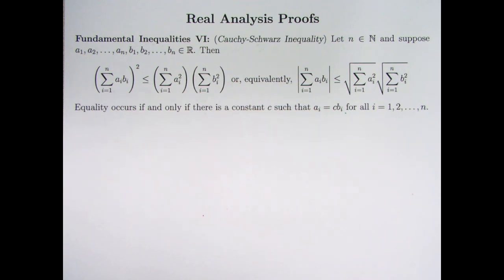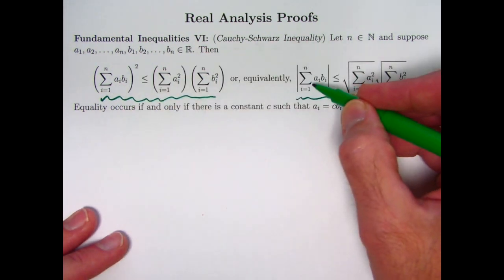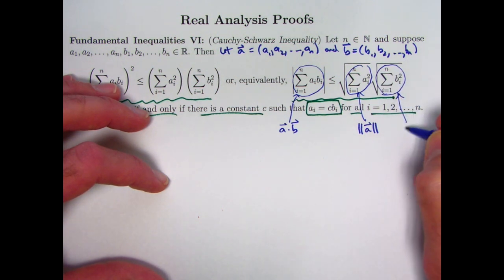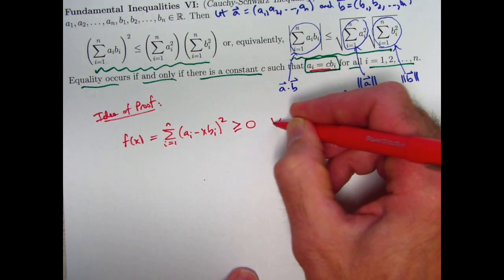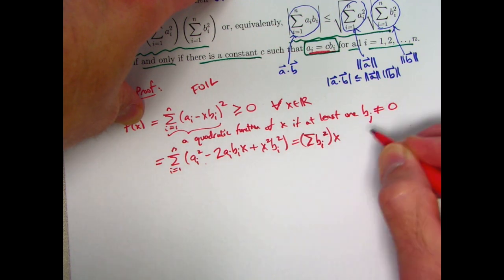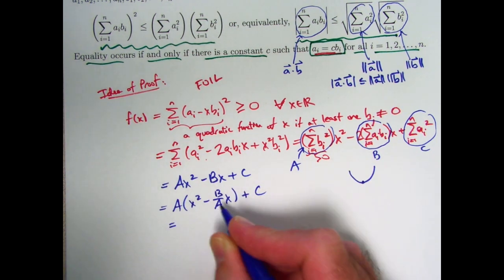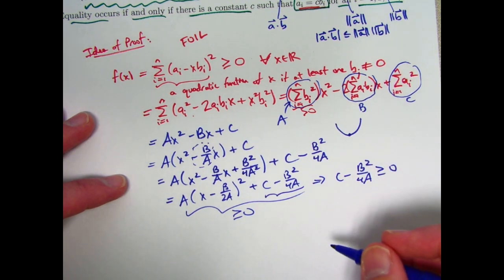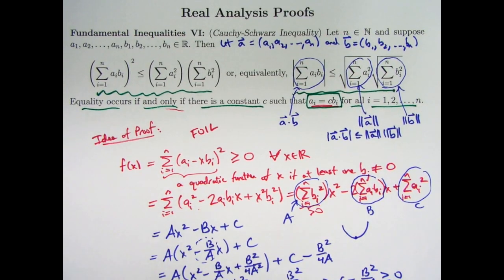Idea of Proof of the Cauchy-Schwarz Inequality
Baby Rudin (Walter Rudin's "Principles of Mathematical Analysis") Amazon Prime Student 6-Month Trial Real Analysis Proofs Playlist

Real Analysis Proofs, Video 8 (Fundamental Inequalities VI). Use a trick involving completing the square for a quadratic function.

(0:00) Introduction
(1:21) Statement of the Theorem
(2:44) Vector notation and dot product and magnitude form
(4:34) The idea of the proof as a minimization problem
(10:06) Completing the square
(14:00) The case of equality